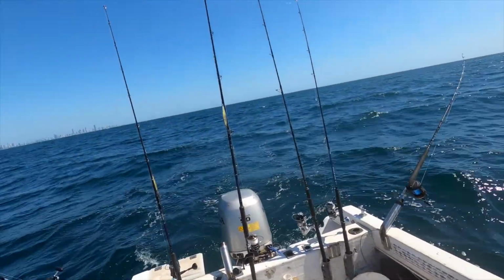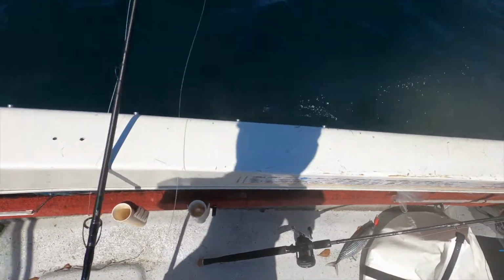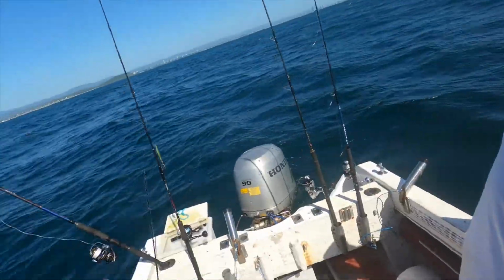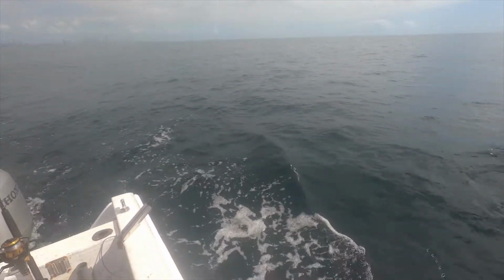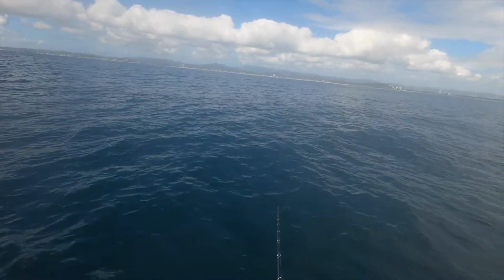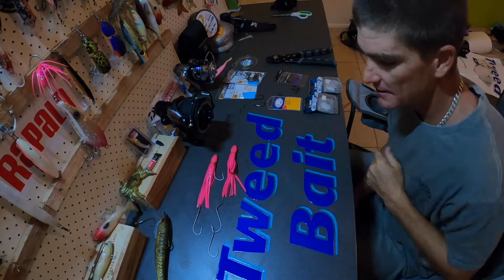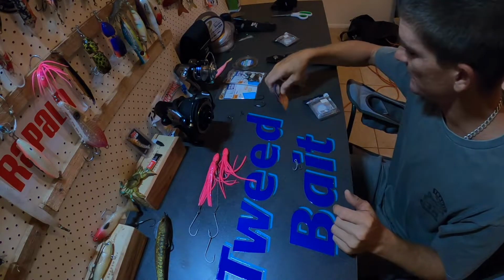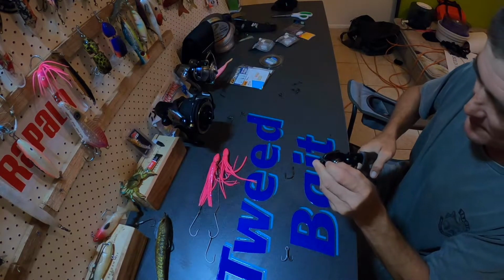Part 2. slow trolling baits for Spanish Mackerel. (How to make wire rigs).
Part 2. of a hot bite over a few morning sessions off the Gold Coast seen us go 10/10 on the mackerel I had a different mate on board every morning to target their first Spanish Mackerel. We had Tweed Bait bonito and garfish with plan of slow trolling them around the 18fathom mark.

I have 6 x set ups on board when targeting mackerel 2x for trolling that I switch between dead baits and hardbodies.
1.
Rod:  Wilson live fibre 7''/0H 8-15kg
Reel: Shimano TLD25
Line: Berkey Suffix 50lb 800mtrs
2.
Reel: Avet LX6/3
Line: Tasline 50lb 700mtrs

2 x set ups for live baiting that I try to keep rigged ready to go as you never know when a big fish may show up next to the boat that you can then send a live down on his nose. also a heavy set-up or two for throwing lures.

3.LIVE BAIT SET UP
 Rod: Shimano Jewel
Reel: Shimano Charter special
Line: Tasline 30lb

4.- LIVE BAIT SET UP AND SMALL SPIN ROD
 Rod: Blood Demon
Reel: ATC 4500
Line:

5. LURE SET UP - POPPERS STICKBAITS
Rod: Blood Demon
Reel: Daiwa Saltiga 10,000
Line: Tasline 50lb

6. BAIT JIG SET UP
Rod: Daiwa Saltist
Reel: Daiwa Saltiga 4500